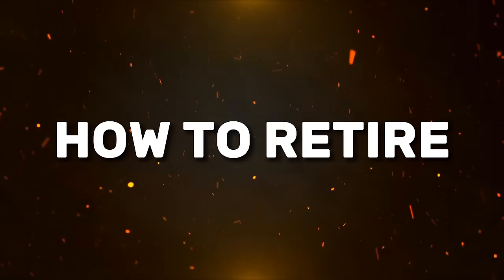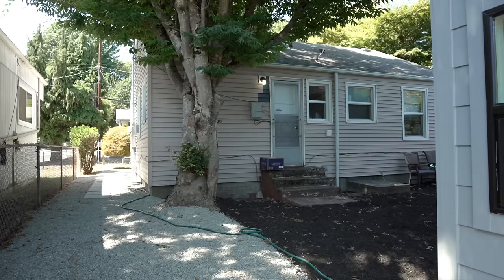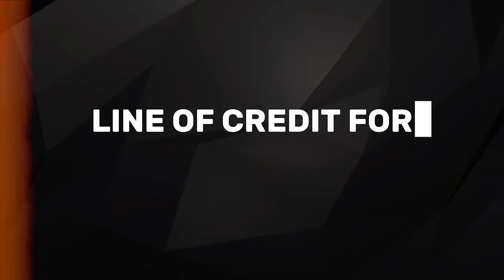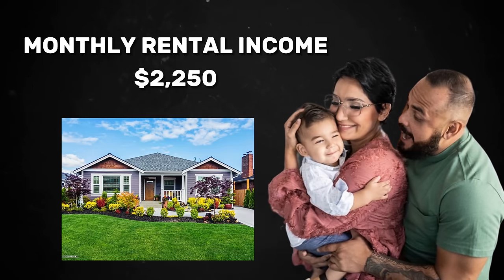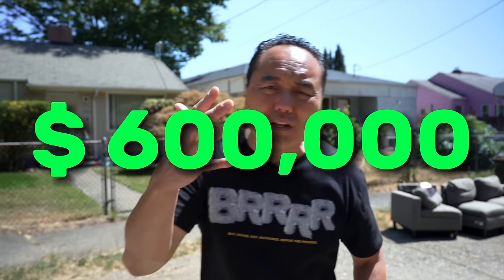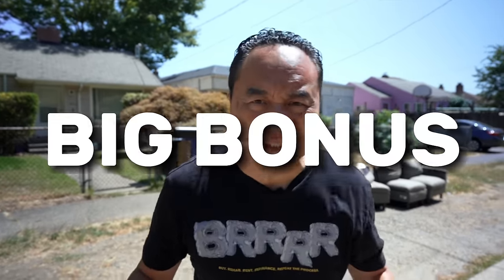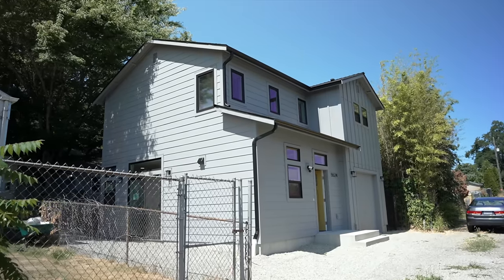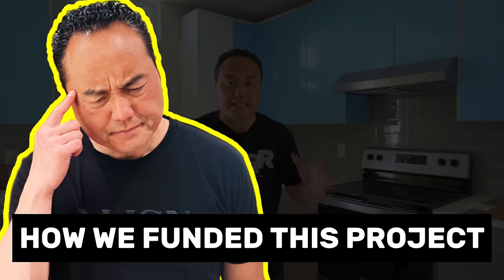How To Build Generational Wealth With Real Estate Compound Appreciation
Start your real estate investing journey with mentorship from me and my team

Thach Nguyen has come a long way since arriving in America at age 4 with his parents, four brothers, and sister in 1975. Focus, drive, determination, and great mentors paved the way for him to go from a homeless refugee to a multi-millionaire.

Thach is the CEO & Founder of Thach Real Estate Group and principal of Springboard to Wealth. He is not only a seasoned realtor, investor, coach, author, and speaker, but also a proud ambassador of the American Dream. During his 30 years in the real estate industry, he has built more than 300 homes, townhouses, multifamily units and completed over 100 flips, and owns over 100 rental properties giving him over $100,000 a month in passive income. Thach and his team have assisted more than 1,500 families to create their own American Dream of home ownership, ranking him in the Top 1% of all real estate professionals nationwide.